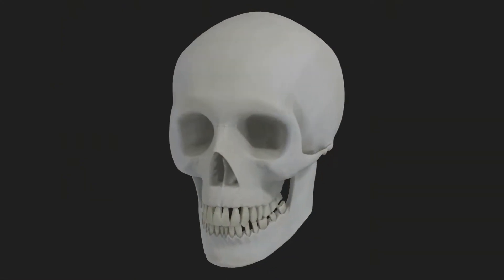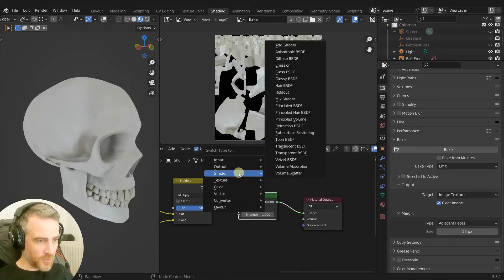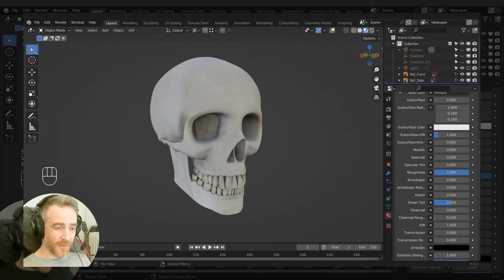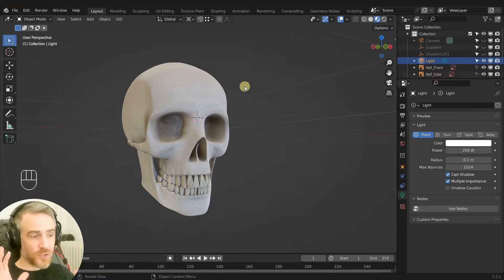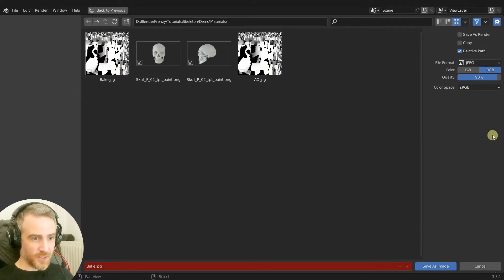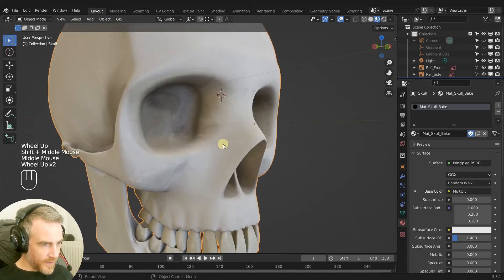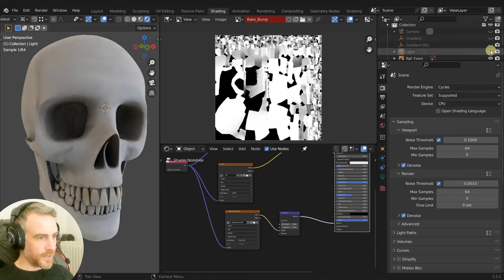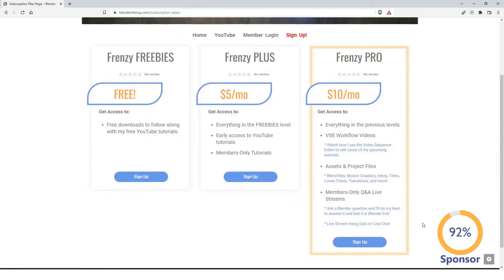Blender Skull - Part 7 - Shaders, Lights, and Bumps | Basic Modeling Course (No Sculpt!)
This video is part of a course where I show you how to model a realistic 3D human skull like this one WITHOUT sculpting and only using 2 reference images for creating a super realistic and detailed texture.

You'll learn the most common polygon modeling techniques used by 3D artists around the world, plus a couple quick hacks to get your models looking immediately realistic.

This course is free and beginner-friendly and goes at a pace that's easy to follow along. However, I do assume you are already somewhat familiar with Blender or at least how to navigate in a 3D program. So maybe not necessarily for the ultra-beginner.

FREEBIES Membership Includes:

    - Free Skull Reference Images
    - Free Startup Skull .BLEND file with reference images already aligned and ready to go
    - Free downloads for many other YouTube videos

PRO Membership Includes:

    - Downloadable Skull Model
    - Other Exclusive Downloads
    - Exclusive Member Videos & Tutorials

To download ONLY the Skull pictures without the .blend file and without signing up for a membership, go

If you like this, you may also like ...

THE BLENDINATOR | Comprehensive Head Tracking VFX in Blender

Gumroad: COMING SOON